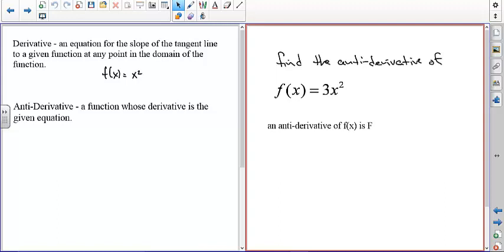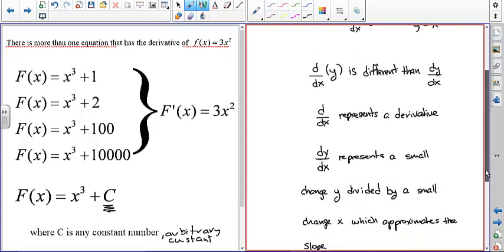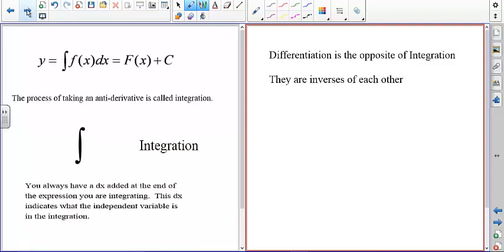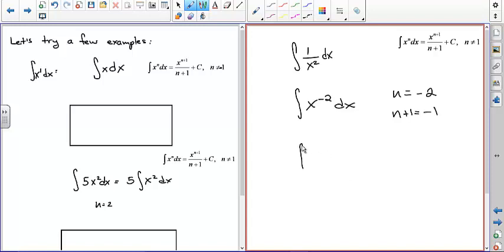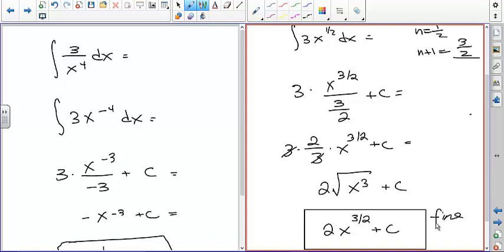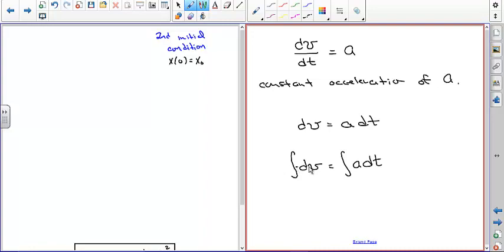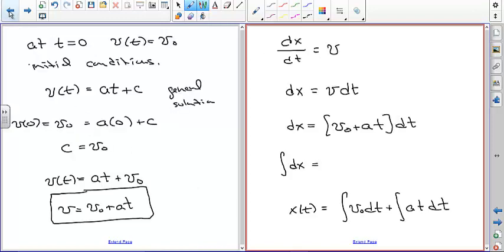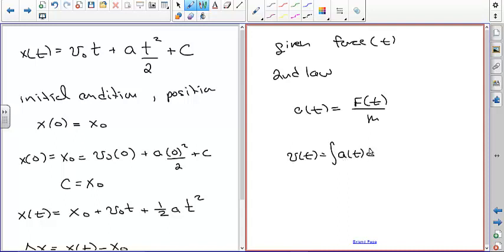Class 35 Calculus - Antiderivatives and Indefinite Integration